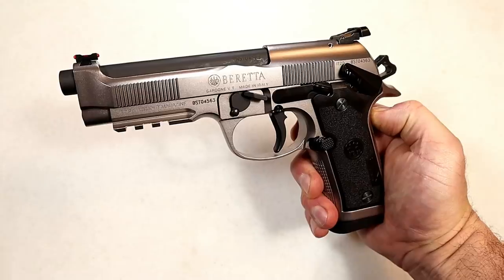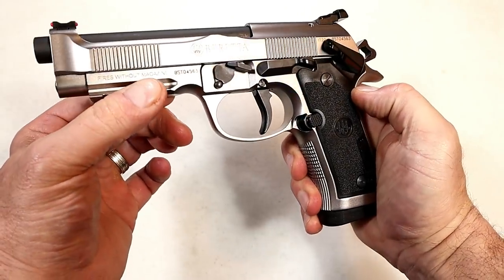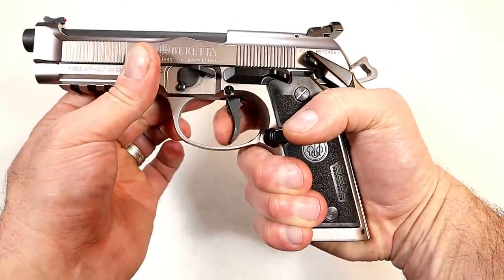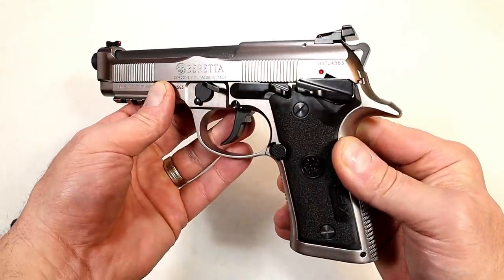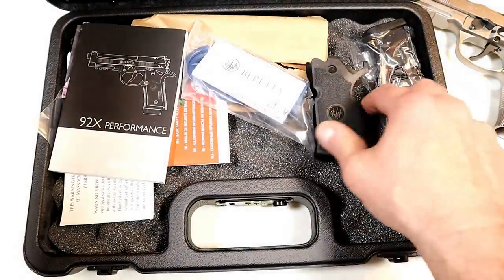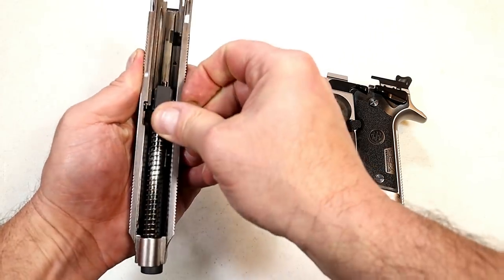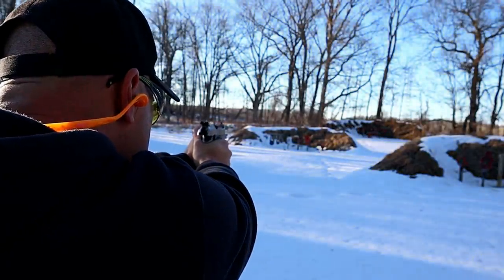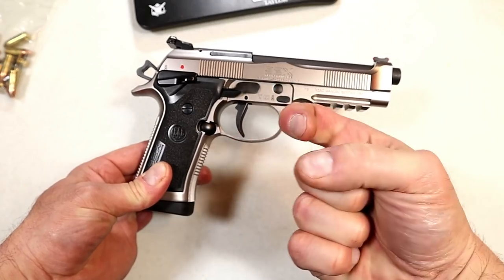Beretta 92X Performance (New Favorite Pistol) - TheFirearmGuy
Here is the Beretta 92X Performance which is my new "Favorite Pistol." The Beretta 92X Performance is a beautiful looking and incredibly accurate shooting handgun. It has a steel frame, incredible trigger and excellent craftsmanship. I will create a comparison with this 92X Performance with my friends Beretta M9A3 very soon. What are your thoughts?